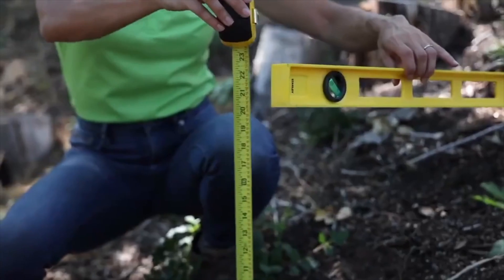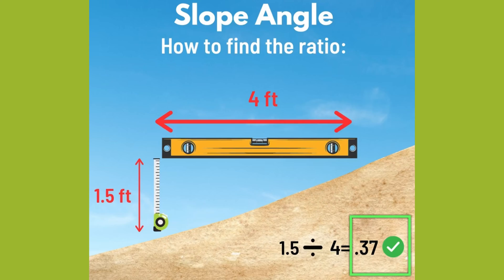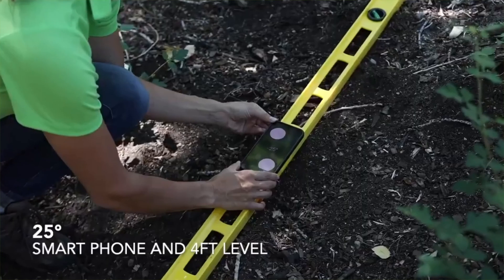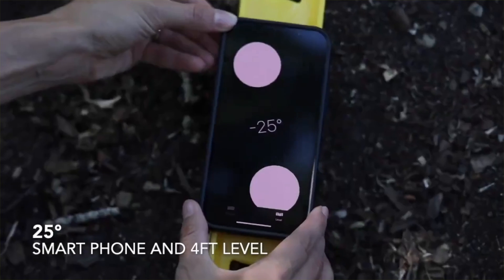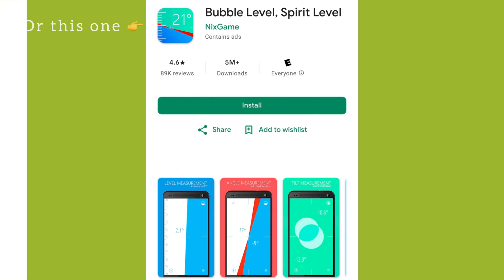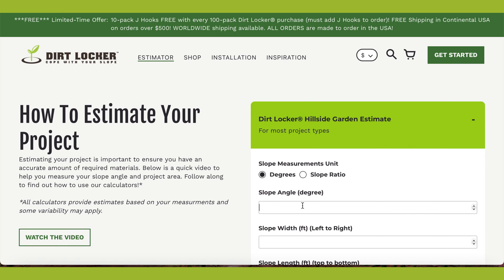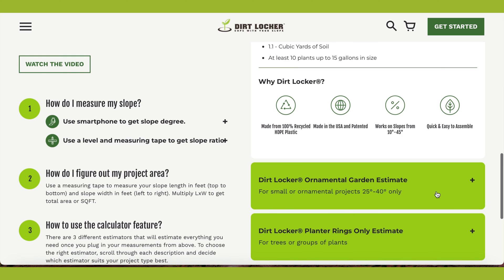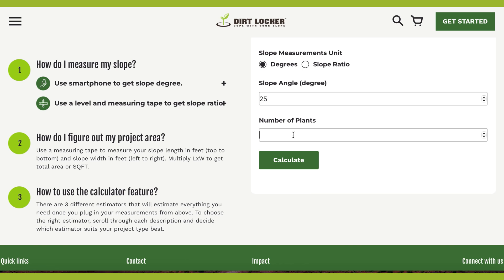Dirt Locker® OUR PROCESS-Step 1- Measure Your Slope.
Find out how to get an accurate slope angle and use the calculator feature on the estimator page.

 1) Determine the ratio as a decimal value when you divide the rise by the run. The run should be a 4 foot level held perpendicular to your hillside. The rise is the distance measured by your measuring tape from the bottom corner of the level to the ground.

Ex: 2.5 ft (rise) divided by 4 ft (run) = .625 ratio.

OR...

 2) Determine the degree by using a smart phone app. iPhone users can open the "MEASURE" app, select the "level" icon, hold phone flat to clear to zero, place phone on a flat piece of wood directly on the slope. Android users can download "Bubble Level" by NixGame.

NEXT: Measure your slope width from the left side of your hill to the right, in feet. Measure your slope length from the top of your hill to the bottom. Plug these measurements along with your slope angle into the calculator for your instant estimate!